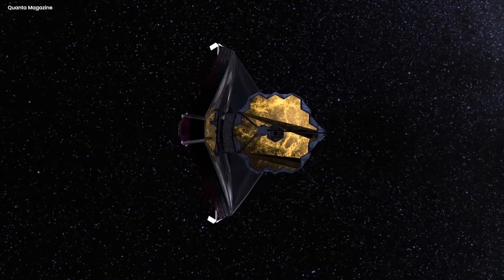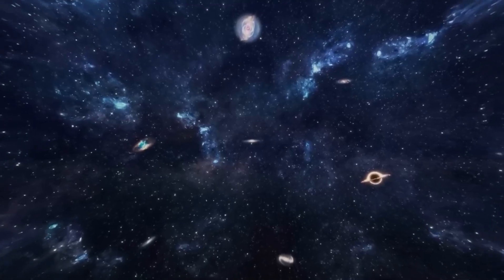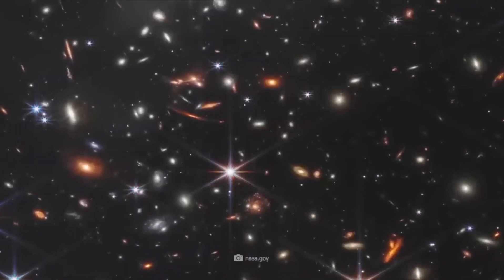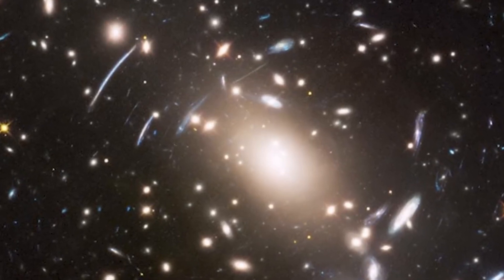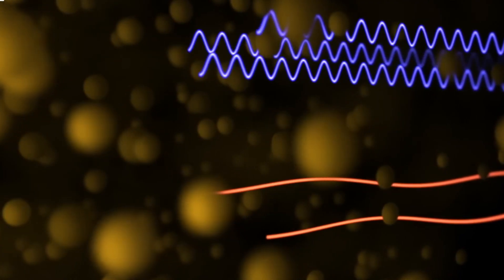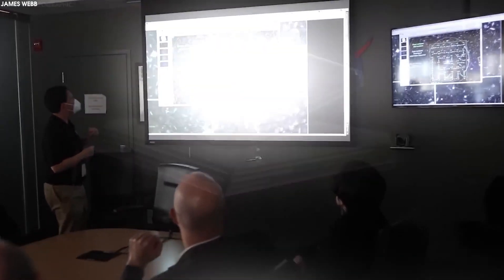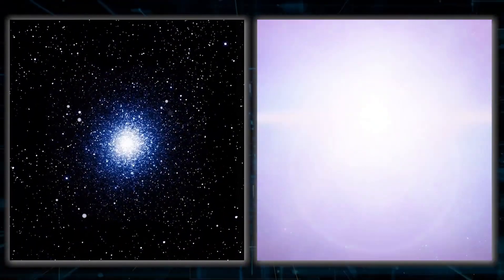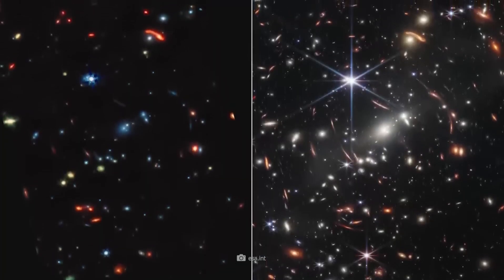Has JWST shown the Universe is TWICE as old as we think?!